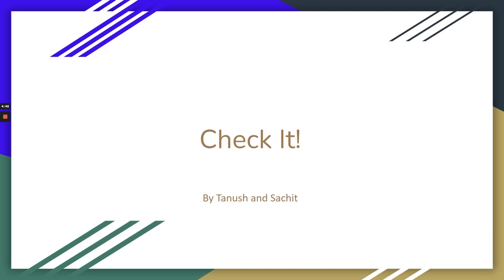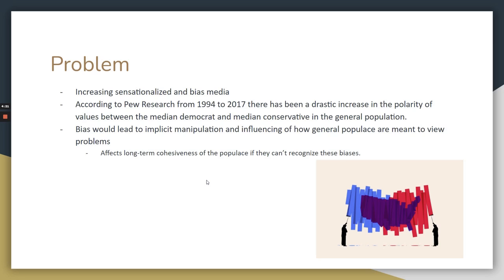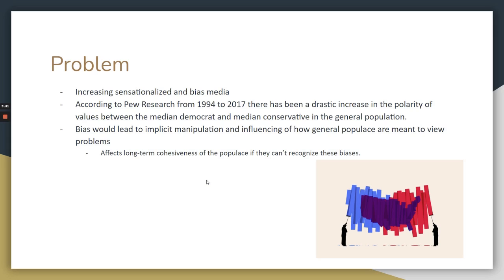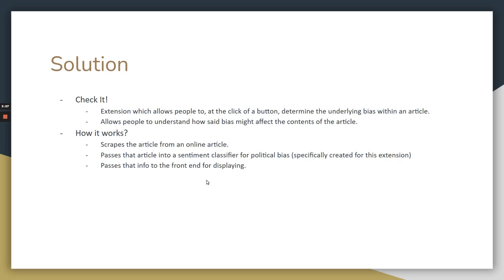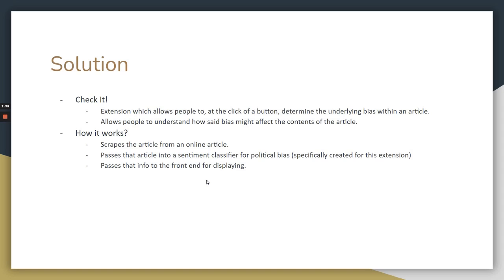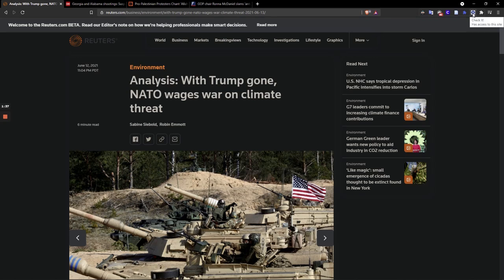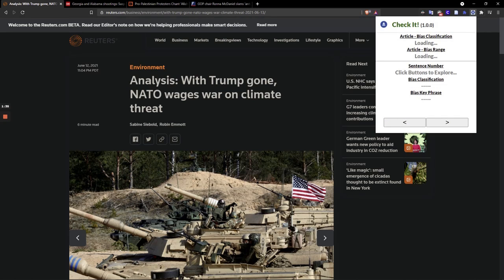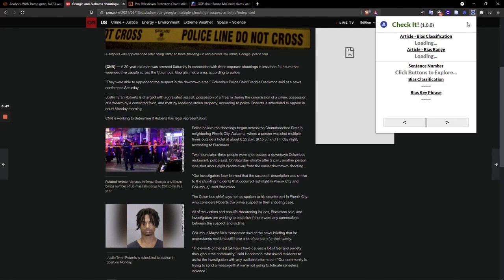Check It Demo Video